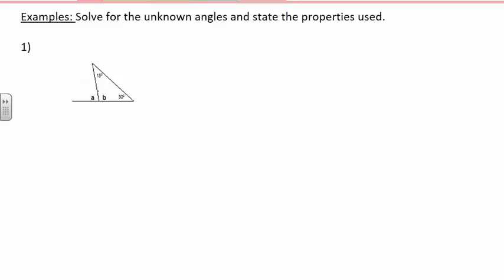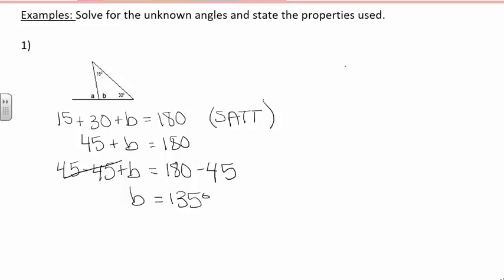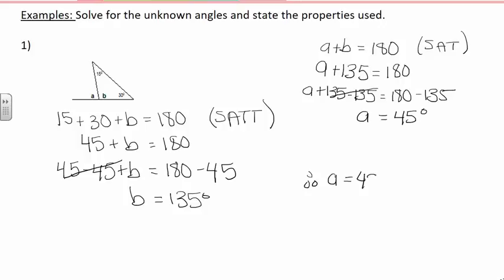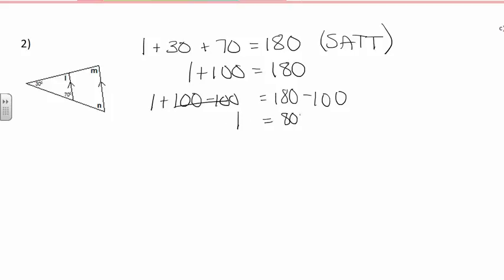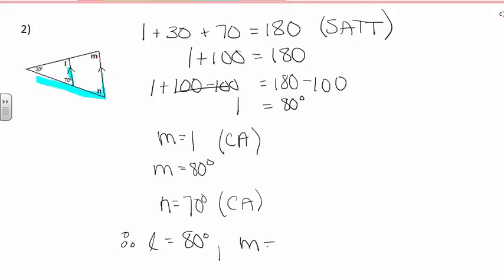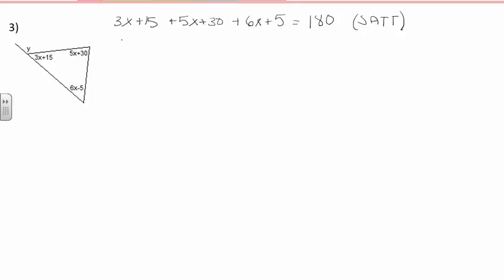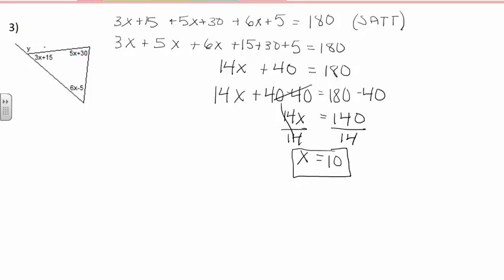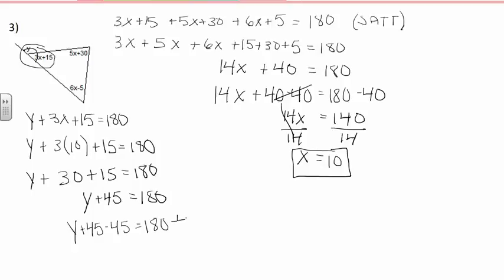Unit 3 Day 2 Working with Angles